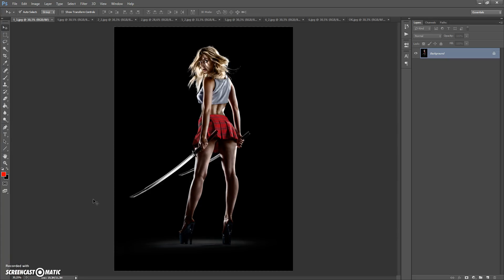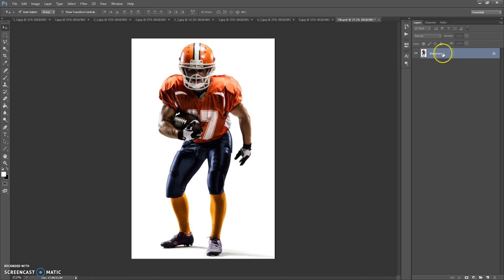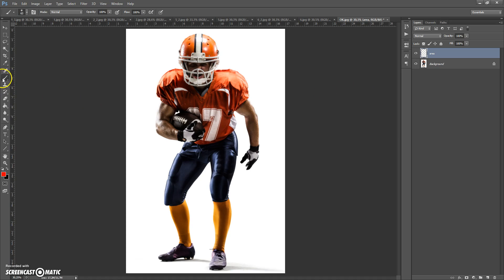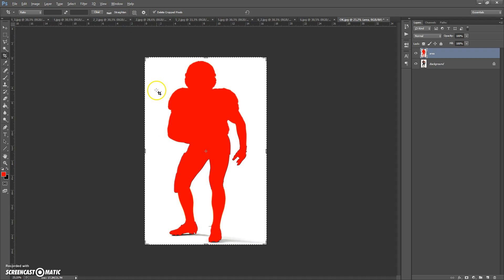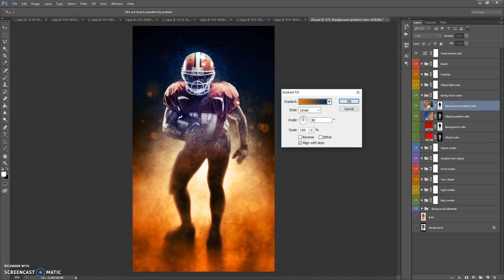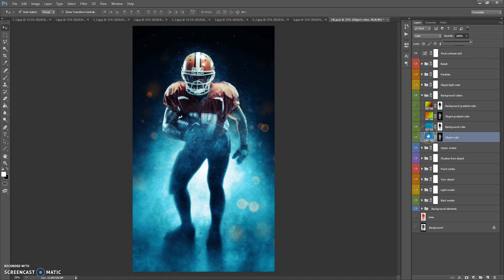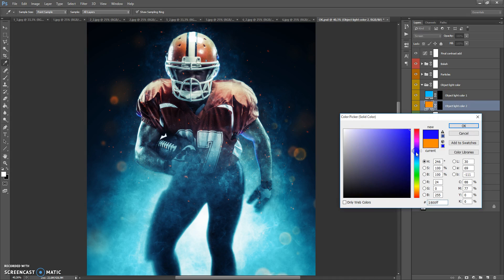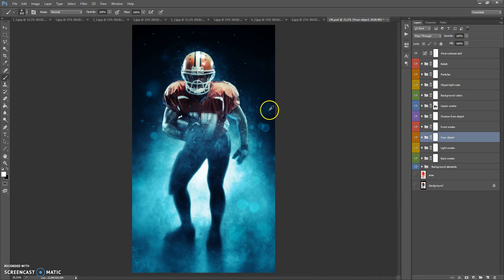Epic Photoshop Effect Tutorial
!!!IMPORTANT!!!